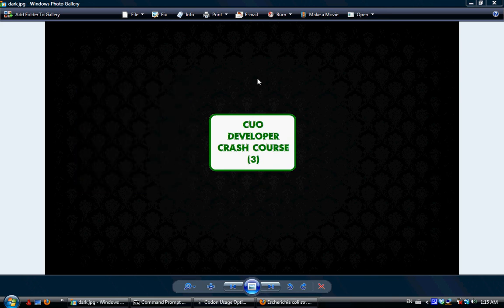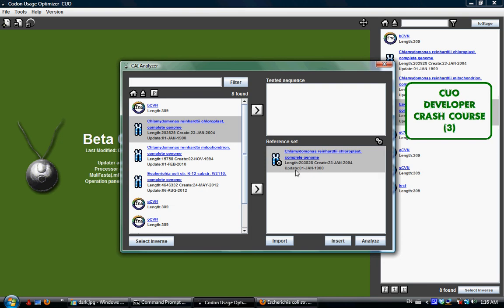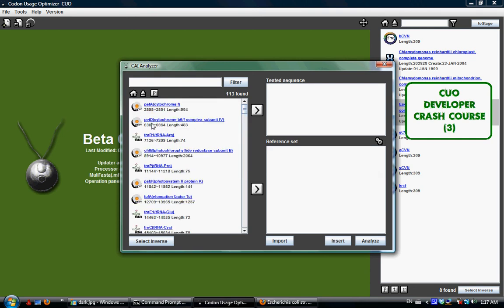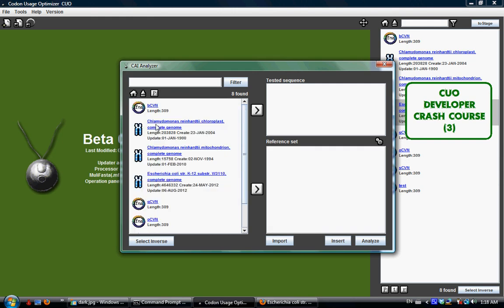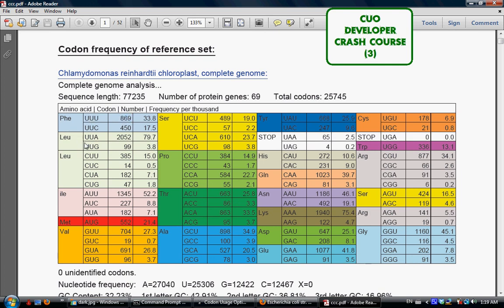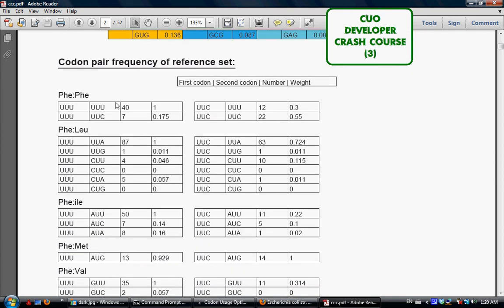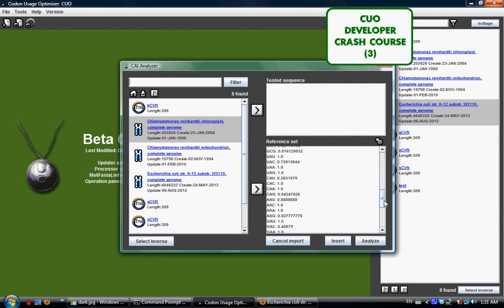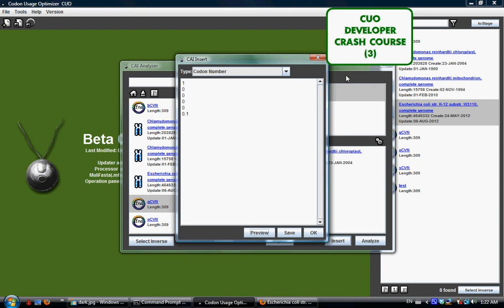Crash course-03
Using CAI Analyzer
One of the core tool in CUO. Analysis of genome or sequences are carried out at here and at the same time tables for optimization are produced.